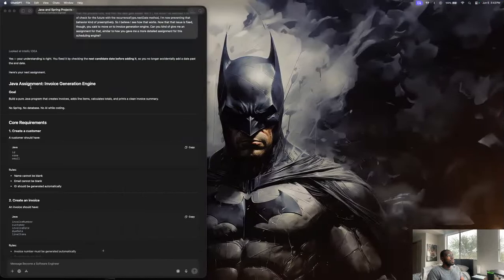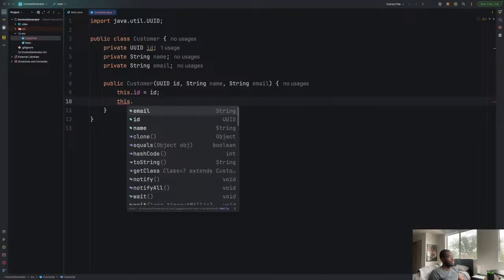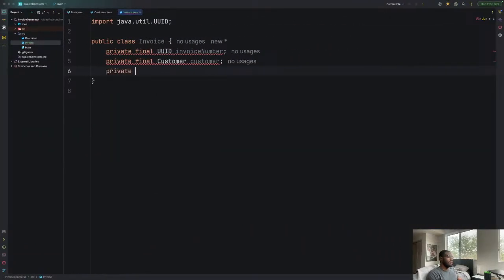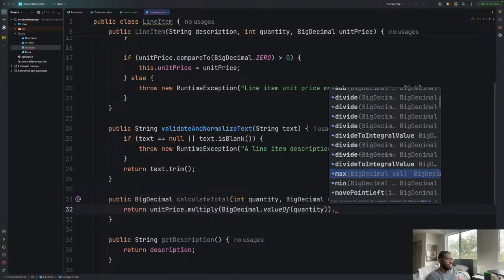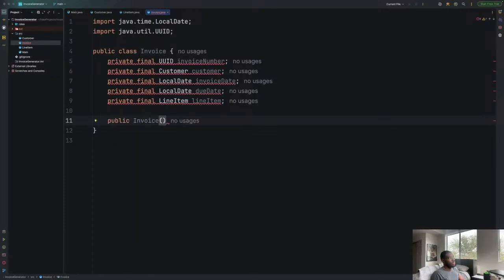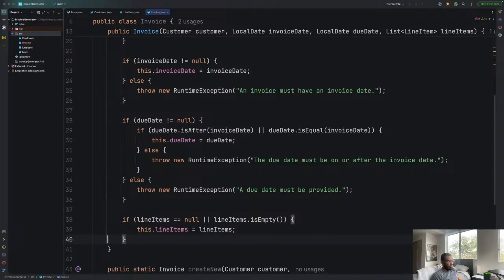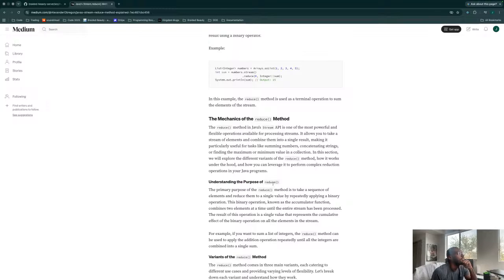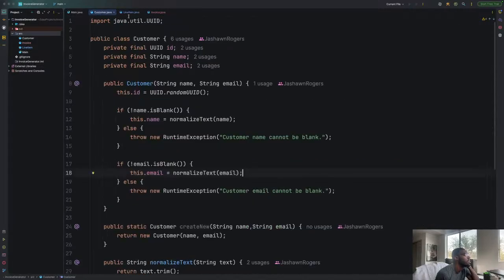Building a CLI invoice generator | NO AI (6.06.2026)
In this stream, I’m building an invoice generation CLI application from scratch as part of my journey learning software engineering and backend development.

The goal of this project isn’t just to generate invoices—it’s to practice core programming concepts that show up in real applications, including object creation, encapsulation, validation, working with collections of objects, BigDecimal calculations, domain modeling, and separating business logic from presentation logic.

I’m a self-taught software developer building real projects and learning in public.

This channel documents the journey—from architecture and system design to implementation, debugging, and deployment. You’ll see the wins, the mistakes, and the moments where things don’t make sense yet.

My personal goal is to share the process honestly so other developers know they aren’t learning alone. Whether you’re interested in software engineering, backend development, architecture, or building real-world applications, you’re welcome here.

Current Projects:
• Bill Trackr – Invoice management application
• Invoice Generation CLI – Recurring invoice generation engine

Thanks for stopping by and following along with the journey.